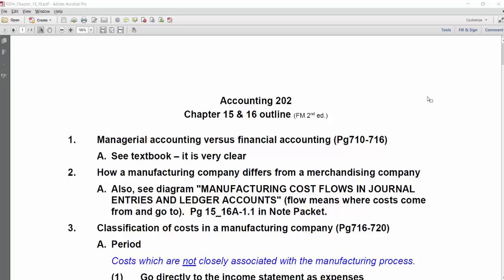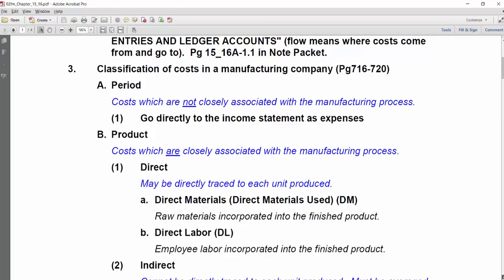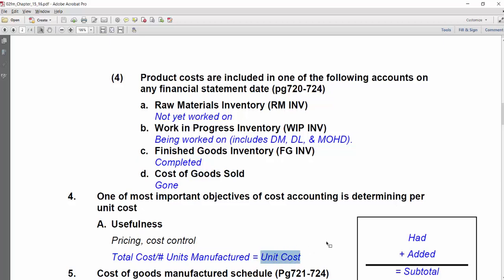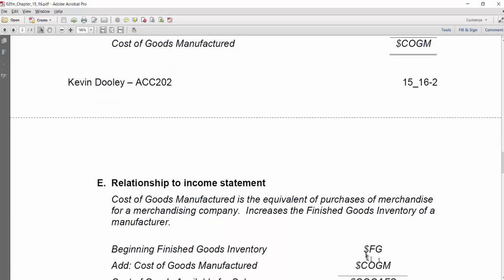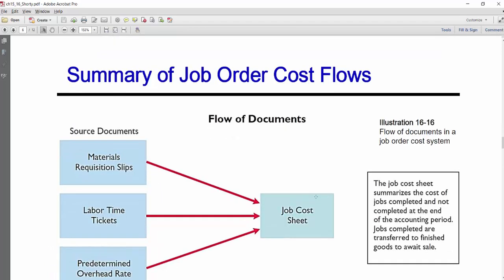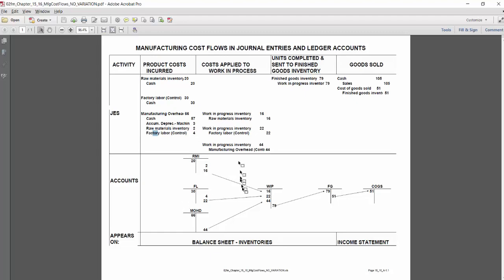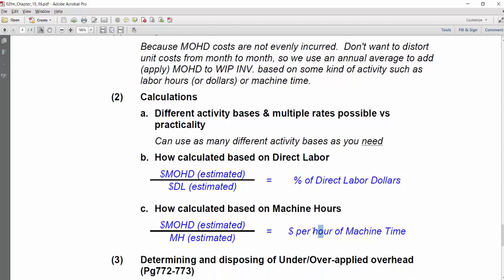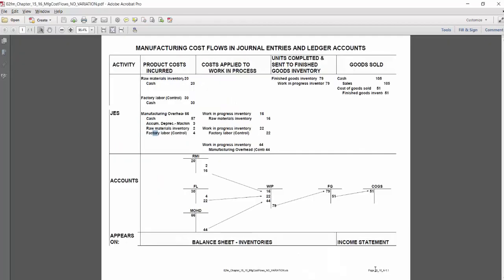ACC202 Chapters 15 & 16 Instructor Notes